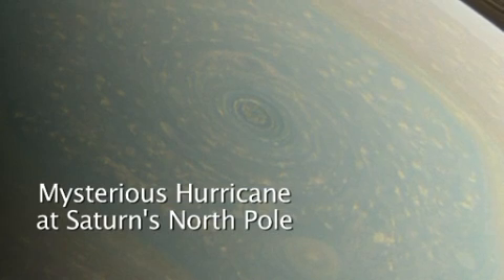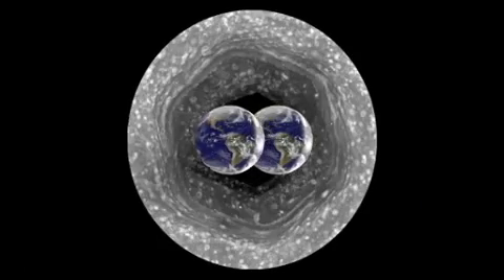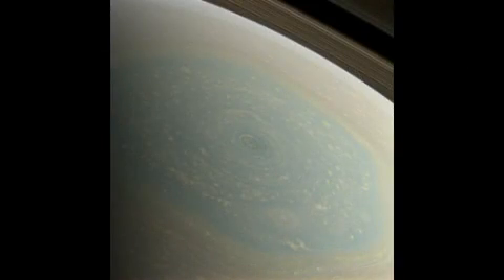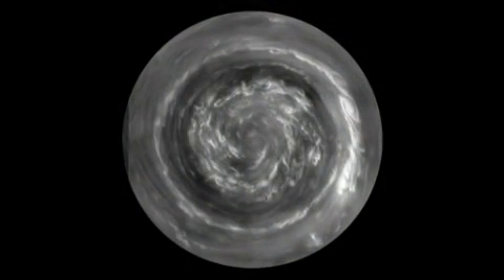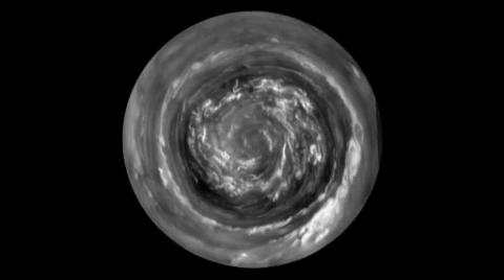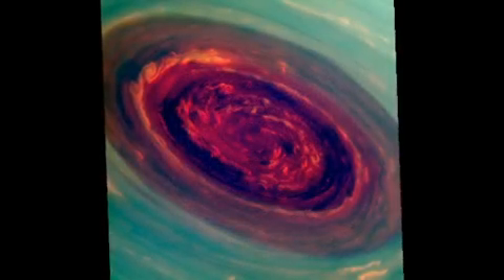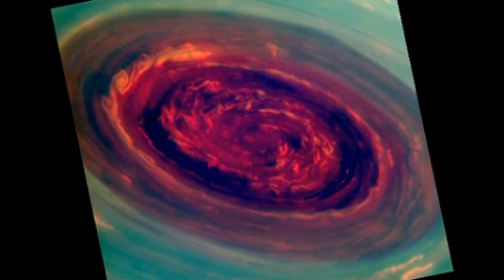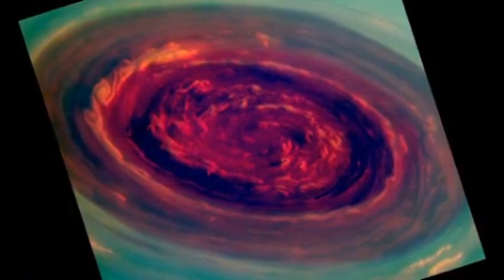NASA Probe Gets Close Views of Large Saturn Hurricane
MASSIVE HURRICANE ON SATURN: NASA's Cassini spacecraft has spotted a gigantic hurricane at Saturn's north pole. High-resolution pictures and video reveal a tempest 20 times larger than the average hurricane on Earth. The hurricane swirls inside a large, mysterious, six-sided weather pattern known as the hexagon.